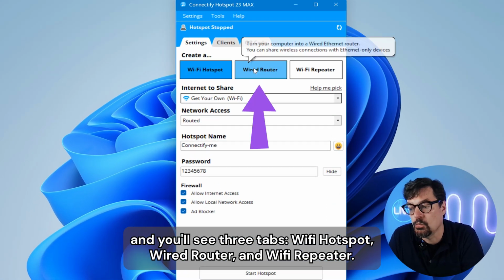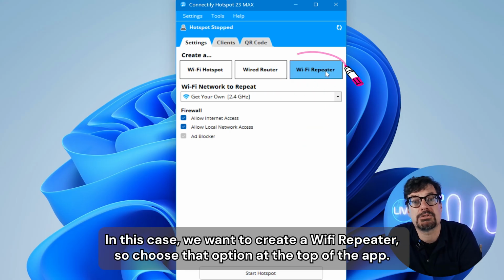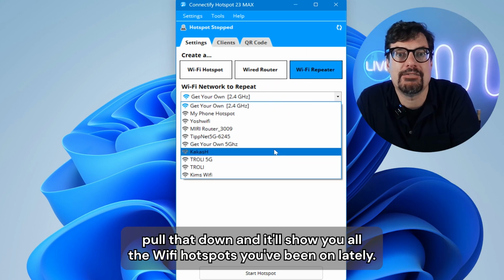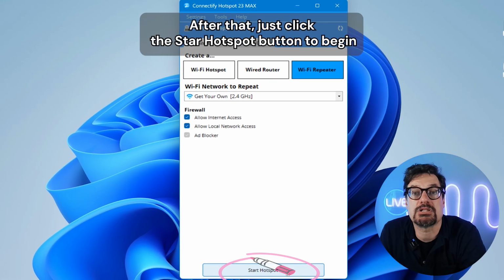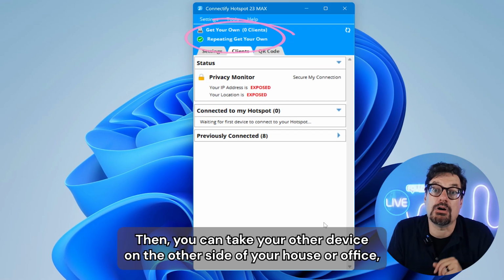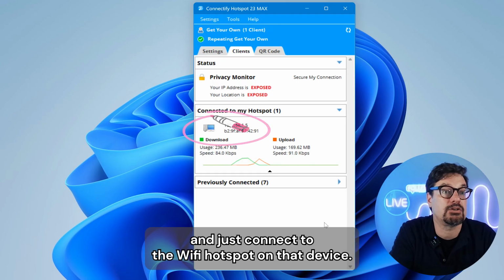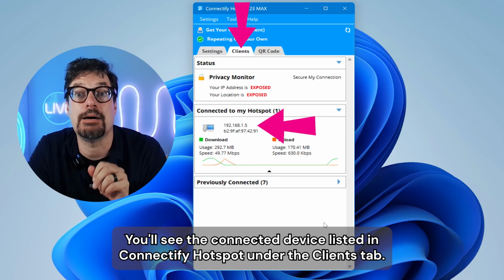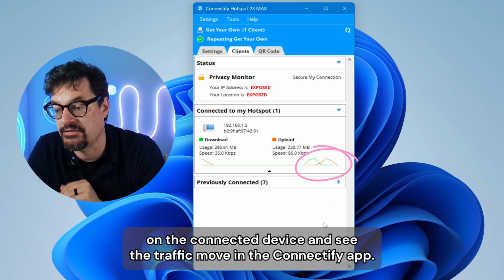How to Extend WiFi Range Without Hardware: PC WiFi Repeater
How to Extend WiFi Range Without Hardware | PC WiFi Repeater Mode Tutorial

Need to boost your WiFi signal but don’t want to buy another router or range extender? In this step-by-step video, learn how to turn your Windows PC into a WiFi repeater using Connectify Hotspot—no extra hardware required!

We’ll walk you through how to use WiFi Repeater Mode on Connectify to instantly extend your wireless signal and eliminate dead zones across your home, office, or RV. Perfect for getting better WiFi in hard-to-reach spots—upstairs rooms, basements, garages, or backyards.

Works with:
 - Windows 10 & Windows 11
 - Laptops and desktops with WiFi
 - Any existing WiFi network

Top benefits:
 - Extend WiFi without buying a repeater
 - Use your PC as a wireless signal booster
 - Share WiFi with phones, tablets, and other devices
 - Great for travel, dorms, and temporary setups